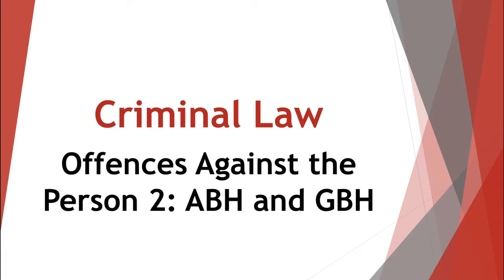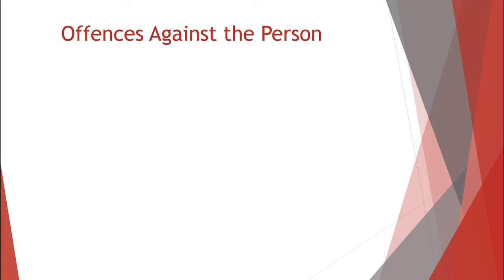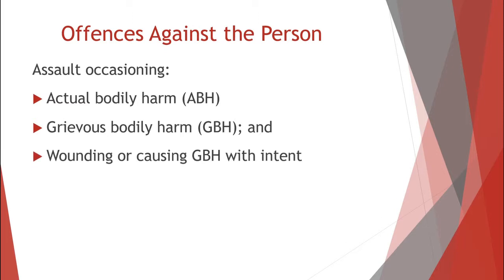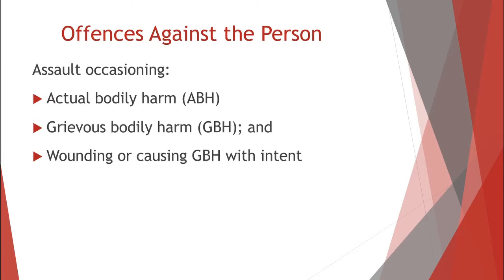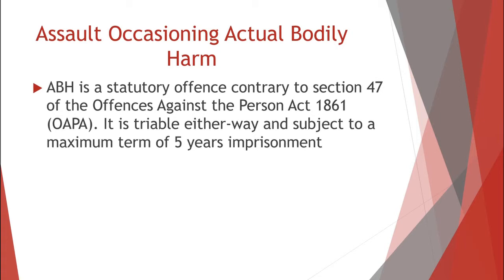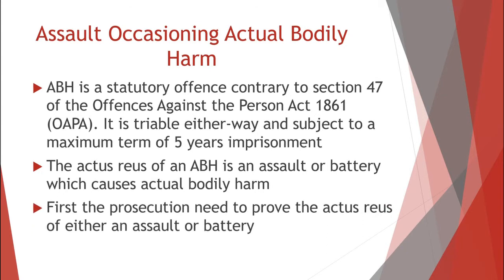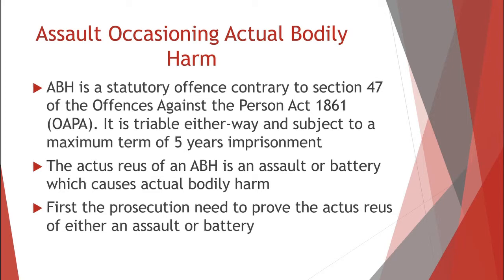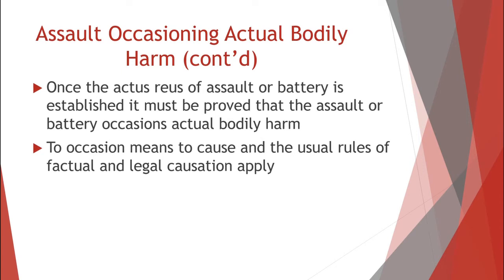SQE Video Library – Criminal Law - ABH & GBH